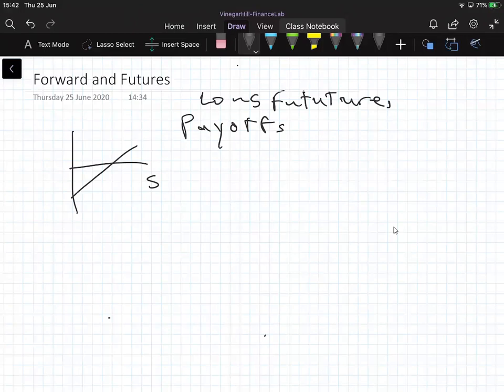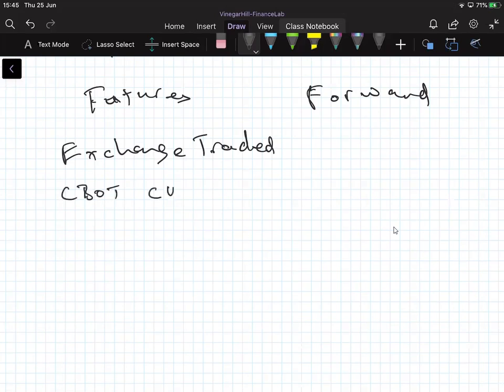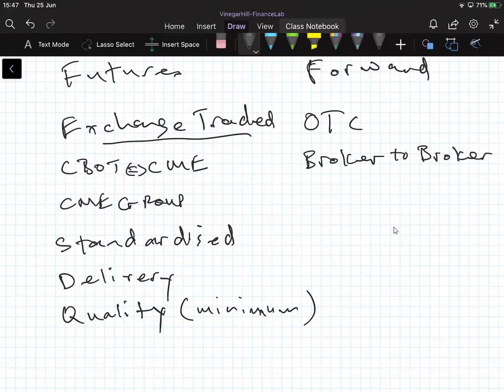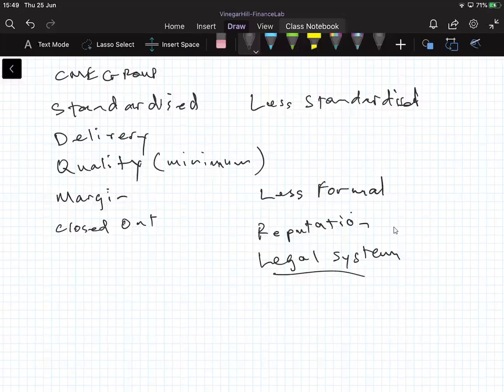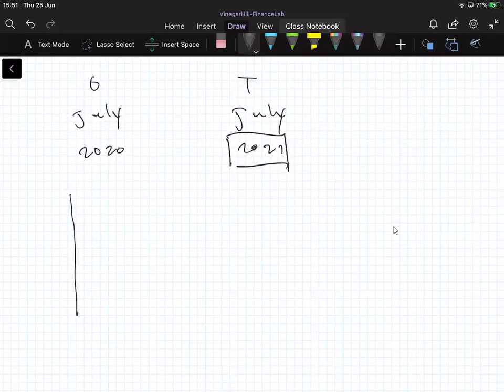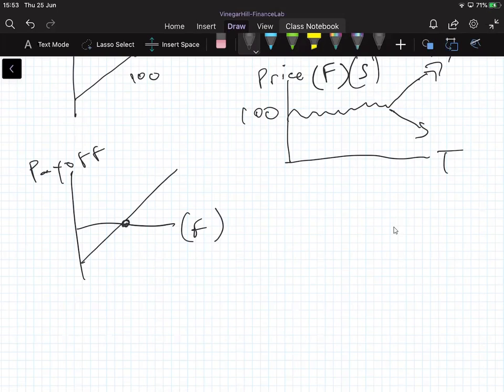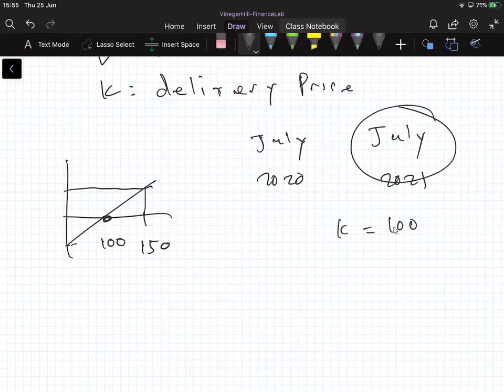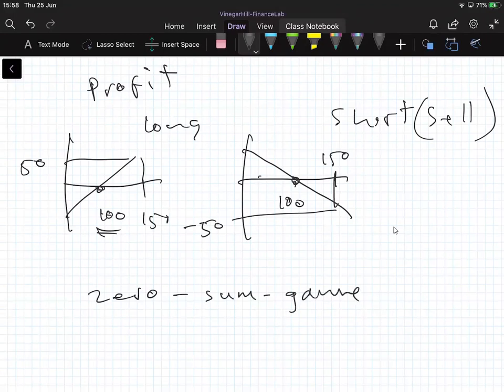Forward and Futures 1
We compare Forward and Futures contracts and the payoffs offered by each and distinction between each